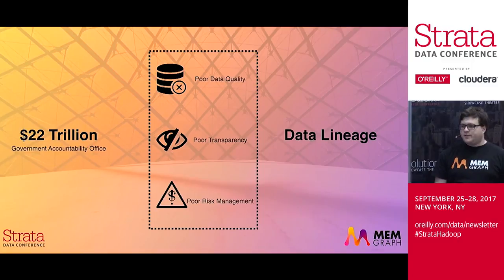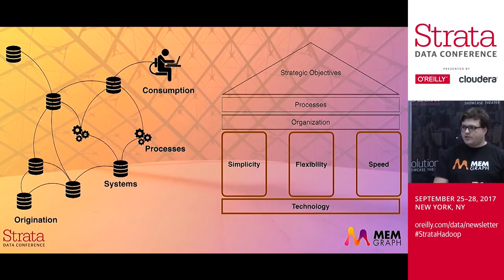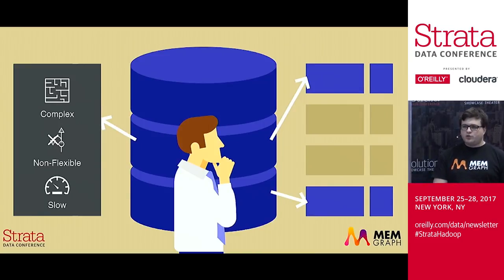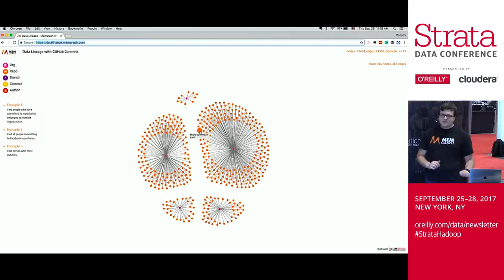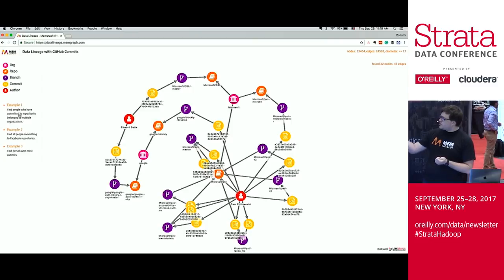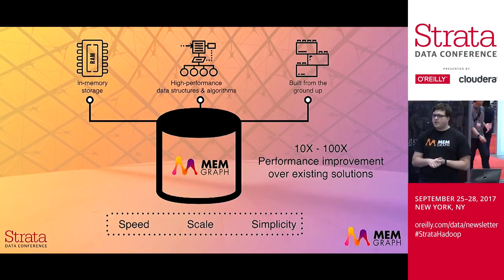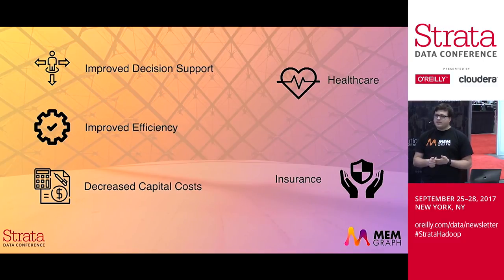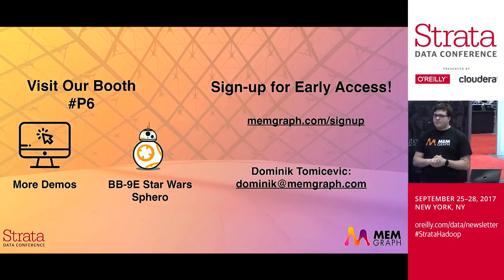Better Data Lineage for the Financial Industry with Graph Databases - Dominik Tomicevic (Memgraph)